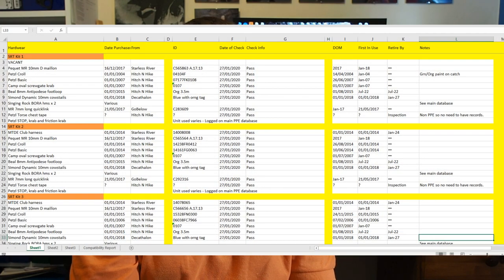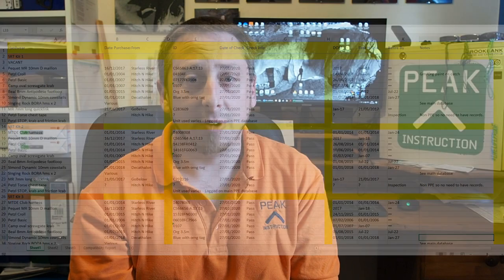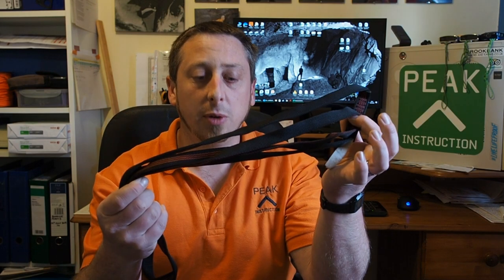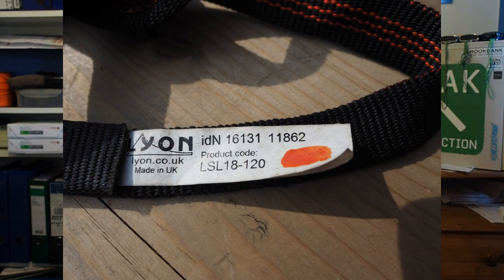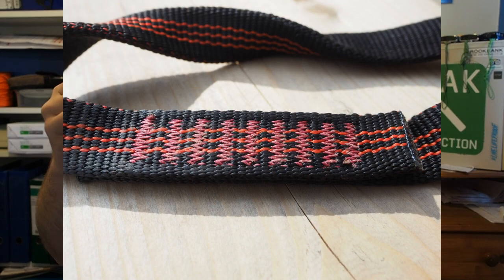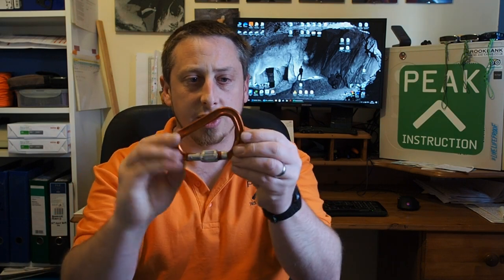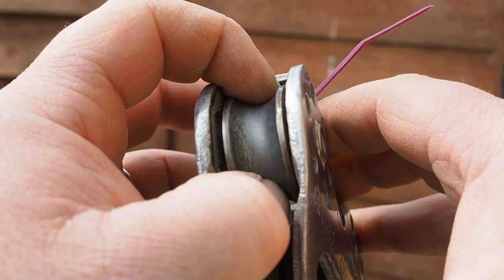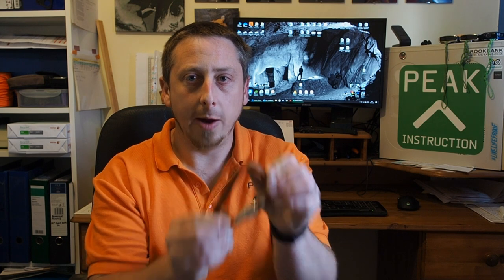Inspecting Your Gear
This video is aimed at giving you an overview of how to log and inspect your technical equipment. I will  explain a simple methodology for inspecting PPE which can be used on any item. This is the start of a series of films where I will focus on a specific type of gear and how to inspect it. I have videos on inspecting connectors, soft gear and complex gear in preparation right now, with more to follow if there is demand.

Any views expressed in these video guides are my own unless stated otherwise.
Use of these video coaching guides should be as part of a training programme and they should not be taken to be an exhaustive training resource as many topics cannot be covered fully. There will be other safety factors to consider with any technique and item of equipment, so you should seek proper training, read all manufacturer’s information and practice in a safe and controlled environment prior to relying on any of the skills or equipment demonstrated in these videos.